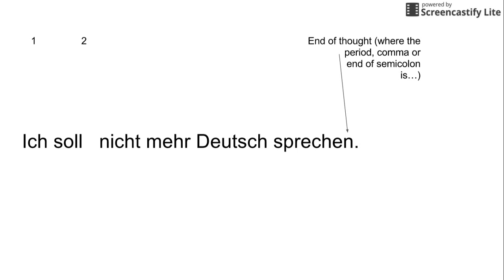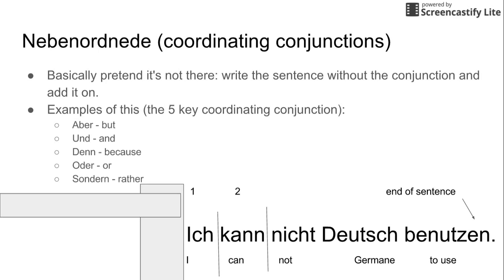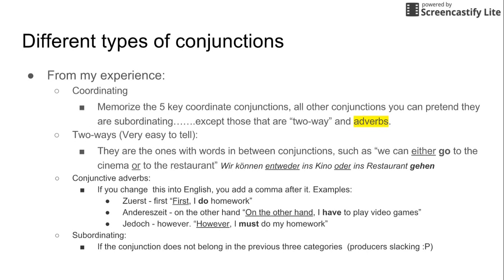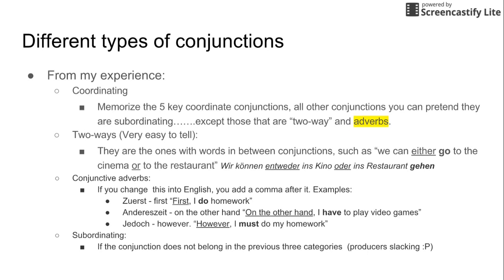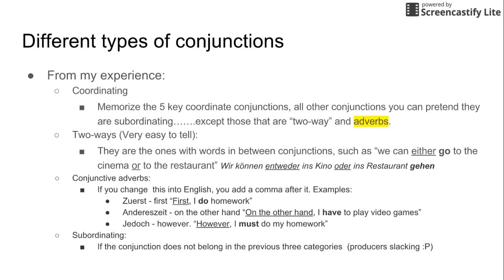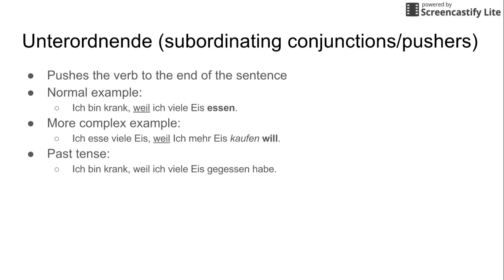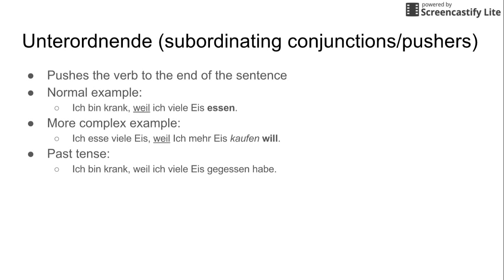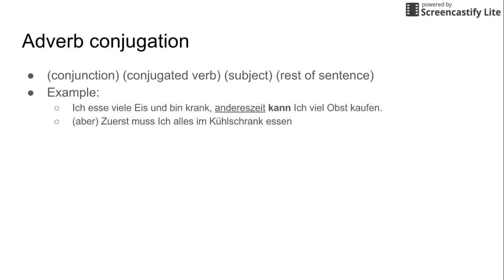Konjunktionen.webm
Explains how conjunctions work in German. The majority of the video is in English